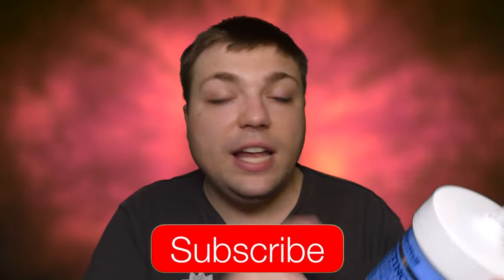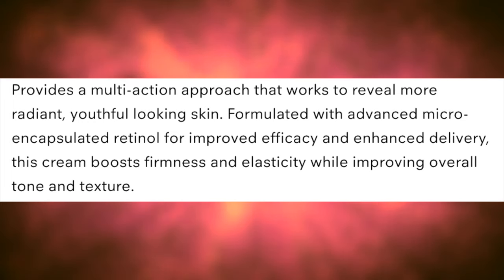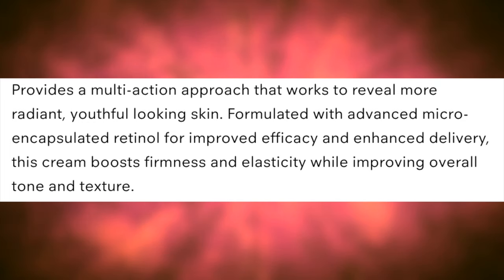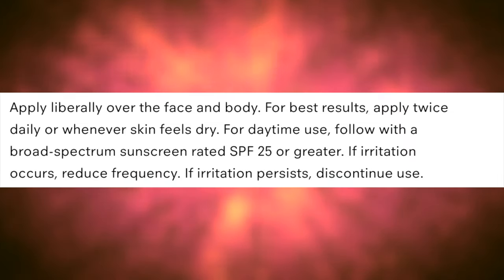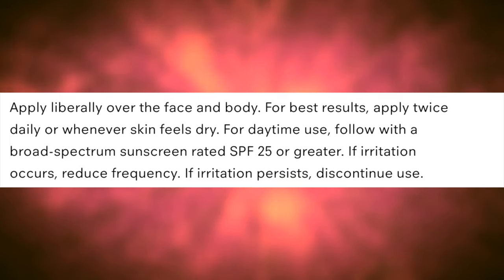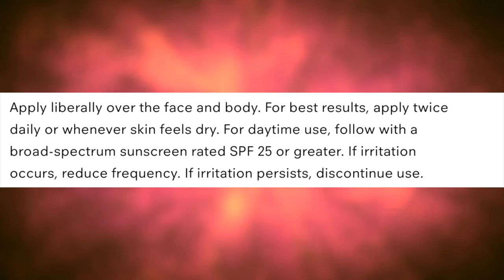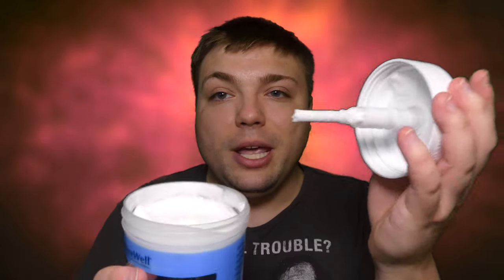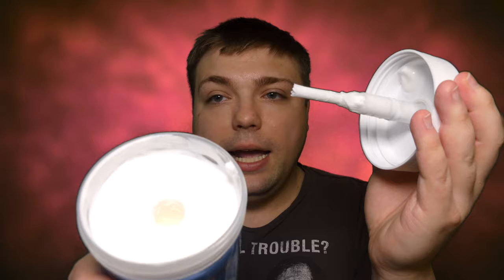NatureWell Clinical Retinol Advanced Moisture Cream Review | Must Have Moisturizer? | MumblesVideos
Join Mumbles as he reviews NatureWell Clinical Retinol Advanced Moisture Cream! Is this a cream you need to add to your collection? Can Really be your one stop shop for Moisturizing your skin? Find out next!